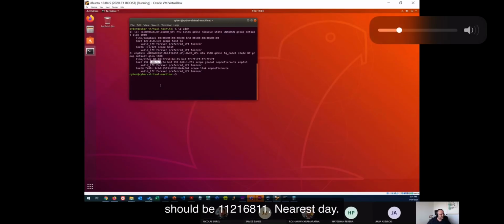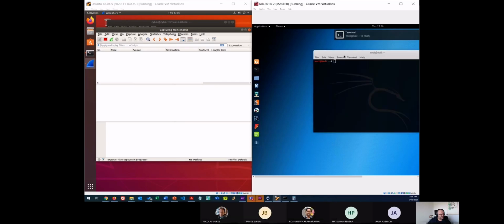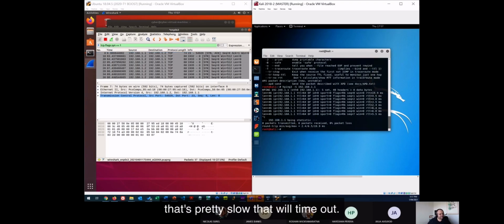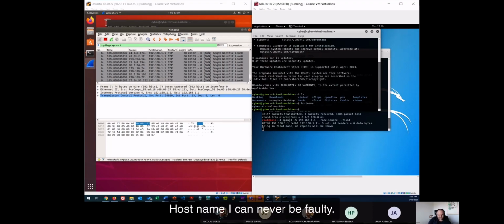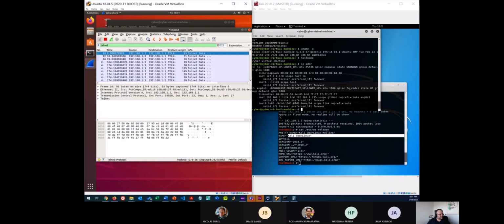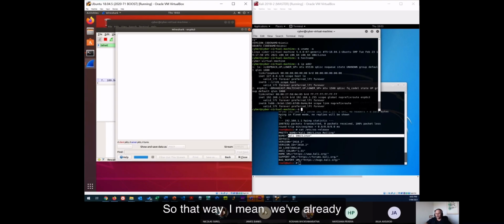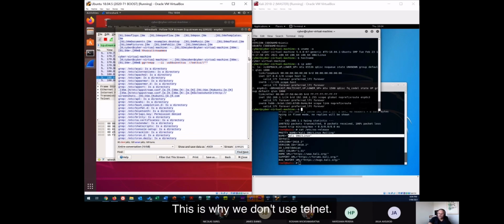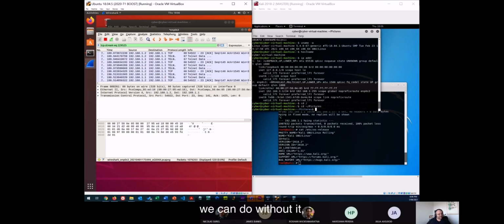28 April 2021